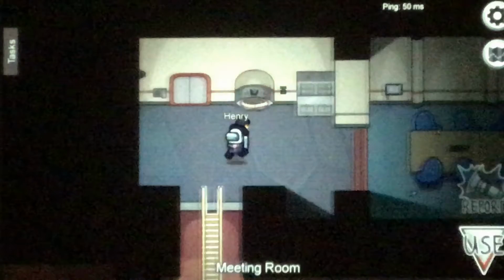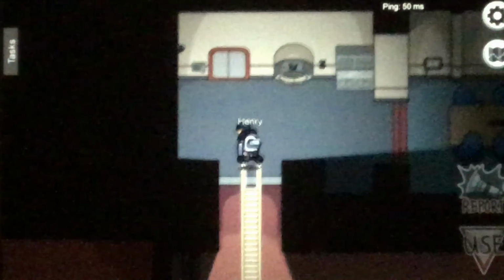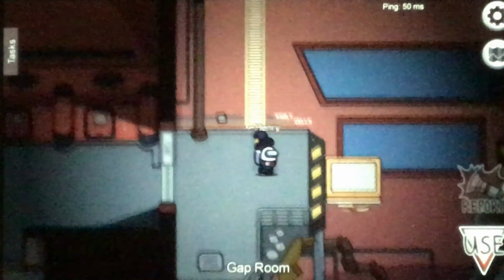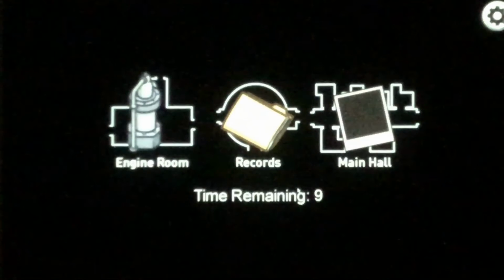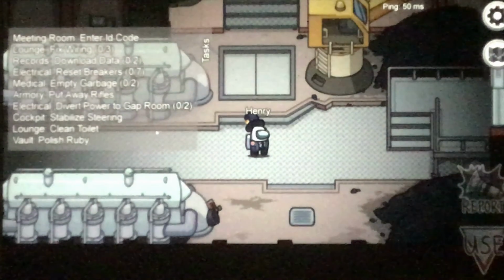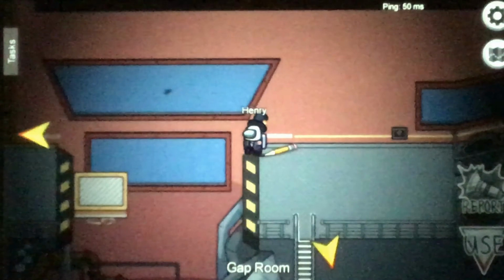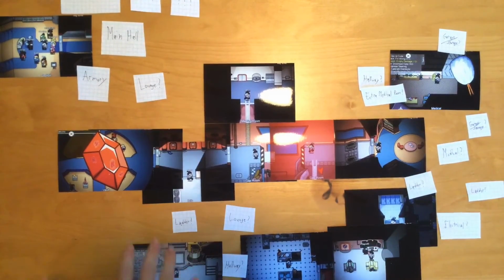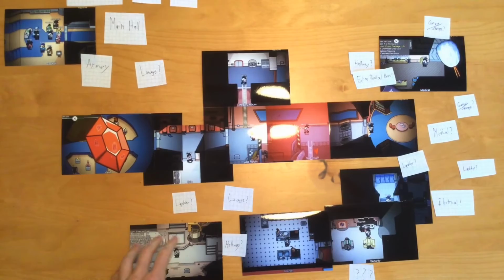A Conspiratorial Analysis of The Airship (Among Us)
Hello everyone! Sorry this video is late, but it took a lot more work than most of my others, and I wanted to make sure it could live up to it's potential. I hope you enjoyed it, and if you did, consider sharing it with any of your friends or family that might be interested in it.